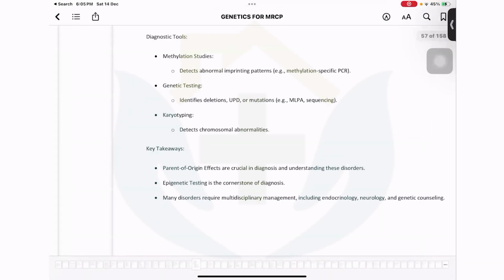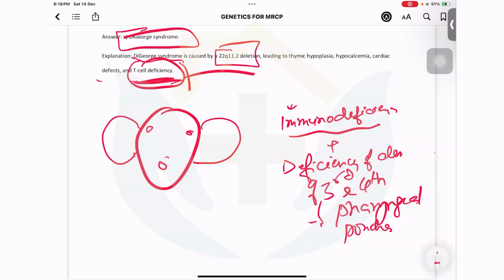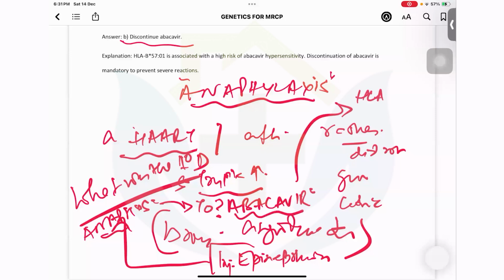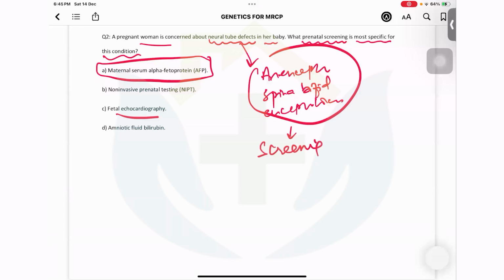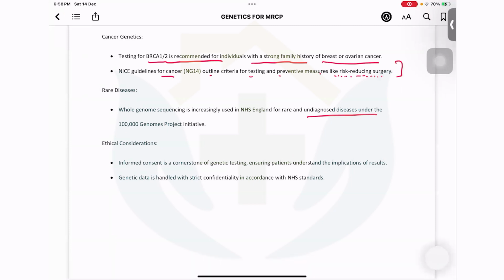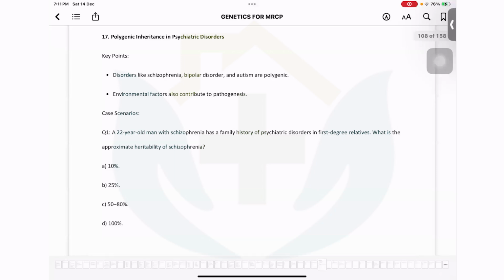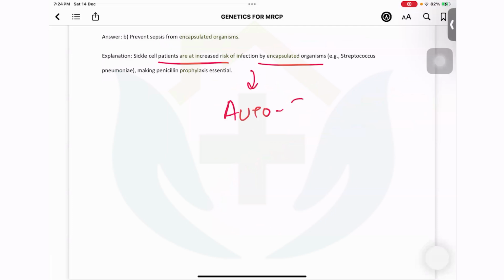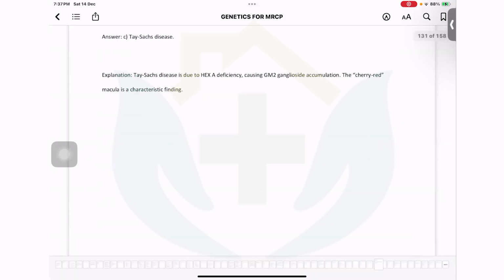MRCP Prep Course | Topic- Genetics (Class 2) | Ft. Dr. Varun Pushkarna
MRCP Prep Course || Topic- Genetics (Class 2) || Class Hosted by Dr. Varun Pushkarna || Full Video